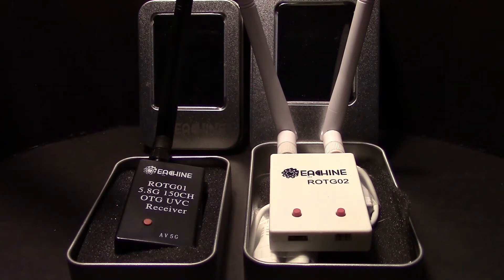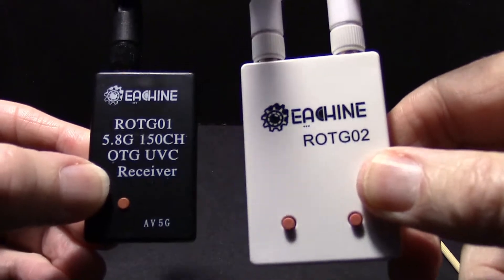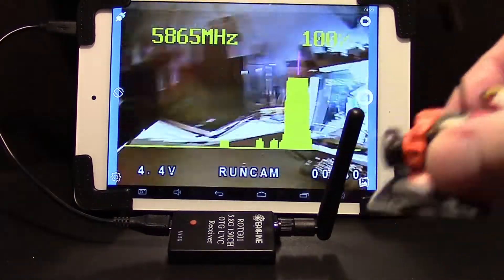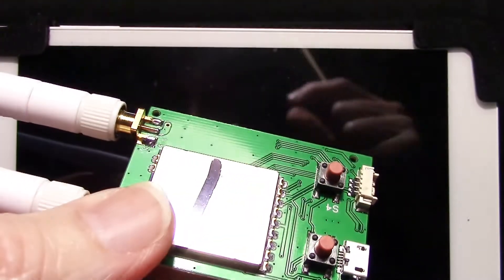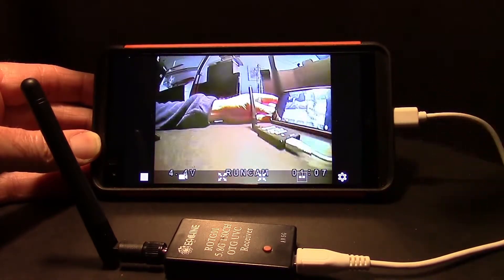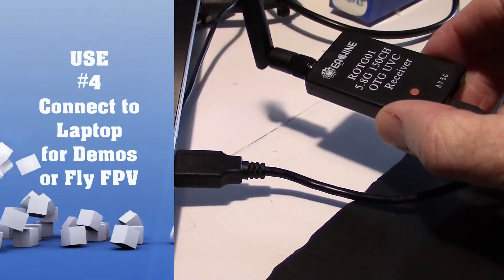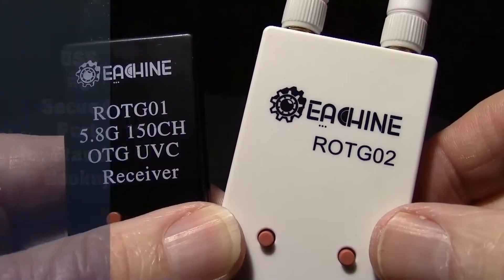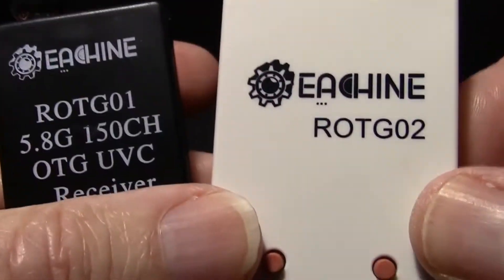5 Uses for the Eachine ROTG02 and ROTG01 Eachine FPV Receiver - Turn smartphone / PC into FPV screen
5 Uses for the Eachine ROTG01 and Eachine ROTG02 FPV OTG 5.8G 150 Channel FPV Video Receiver

Just to recap: Normally the voltage comes from the USB port over the OTG cable but if you want to use the white connector (AV port) you must supply the 5vdc from an external source such as a battery pack or UBEC. See this video for more detail on the AV port:

OTG = On The Go which is a USB connection to mobile devices.
So it's a OTG Video Receiver that can scan 150 channels of 5.8 GHz FPV frequencies.

How To Do FPV On Your PC or Tablet.
Eachine ROTG02 UVC receiver is a new receiver that you can connect to your smart phone and computer, PAD directly instead of a heavy monitor and good for those who feel dizzy when wearing FPV goggles. It has low latency around 100ms, 150 channel auto search allows it to cover all 5.8G frequency bands

Turn Smartphone into FPV Screen
Please note:This Receiver only suited for Android phones that support UVC and make sure your phone can work with OTG connector. Some phones may require a UVC driver to be installed before use.